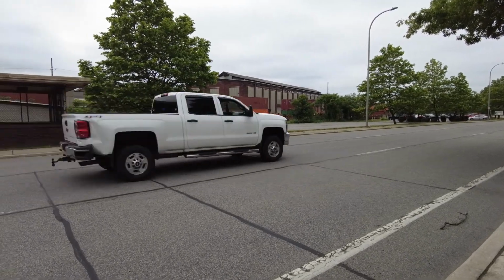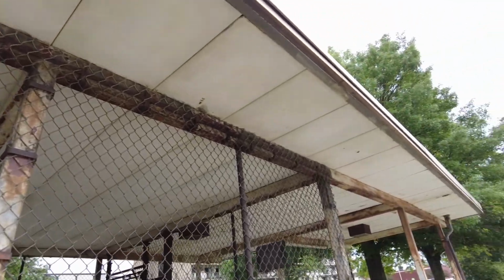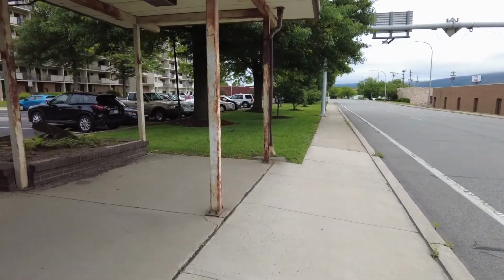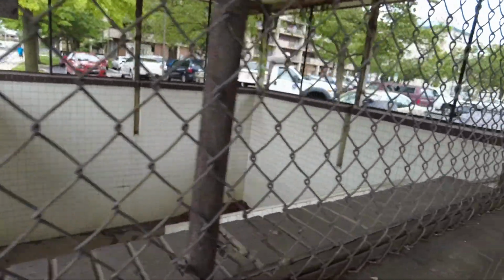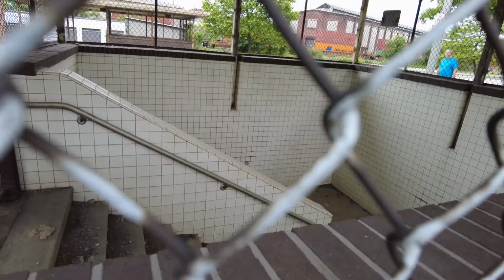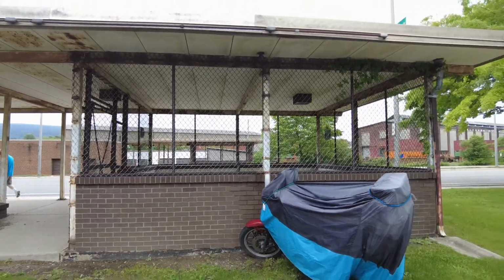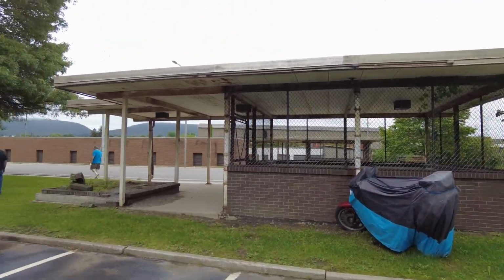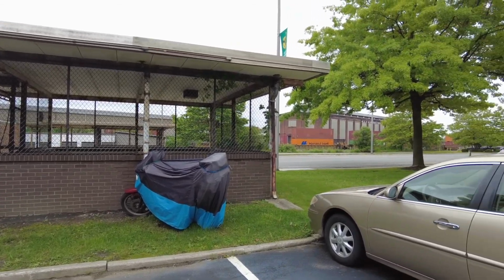Abandoned pedestrian tunnel enclosures in Altoona, PA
Checking out a pair of enclosures that used to give access to an underground pedestrian tunnel that passes below 10th Avenue in Altoona, Pennsylvania. I found these while walking back to my hotel after watching a train, and later noticed at least one other pair while driving along 10th Avenue. They have been replaced with several pedestrian bridges crossing this busy street.